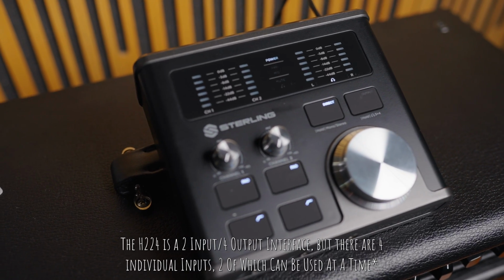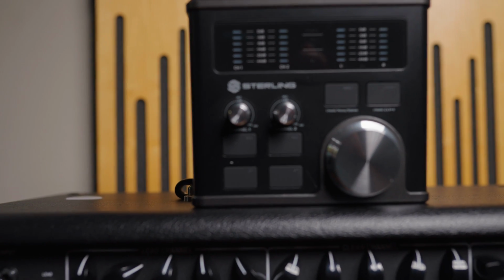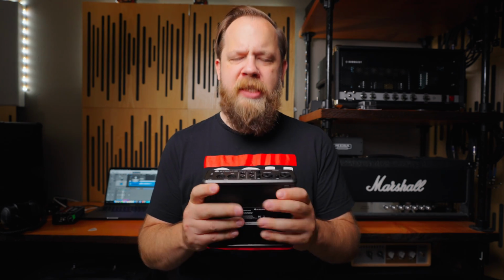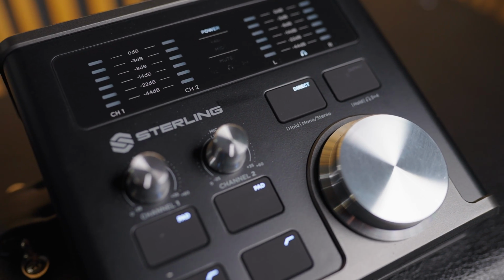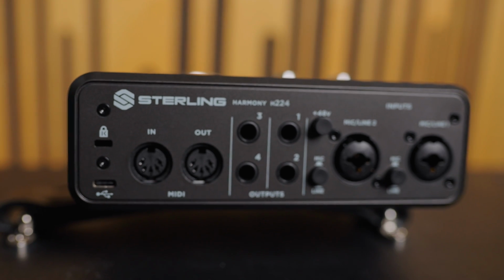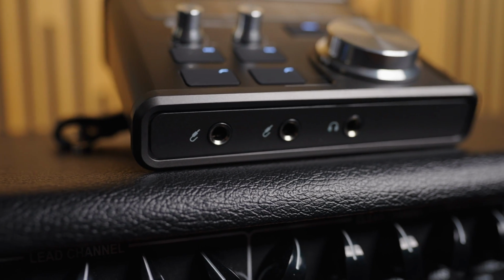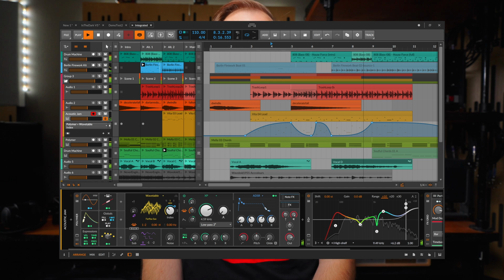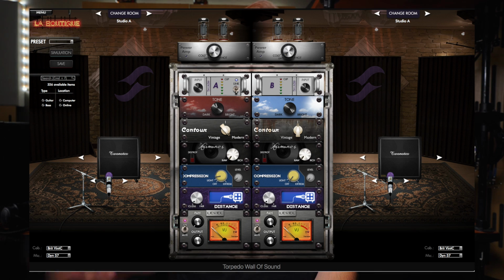BANG FOR THE BUCK! Sterling Harmony H224 Audio Interface!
Let's check out the Harmony H224 Audio Interface from Sterling Audio!

Time Stamps:
0:00 - Start
0:13 - Intro
0:43 - Disclosure
0:51 - Overview
1:12 - I/O Features
1:52 - ReAmping
2:10 - The Feel
2:36 - Inputs & Pre’s
2:54 - Mic Test
3:26 - Included Software
4:11 - Wrap Up